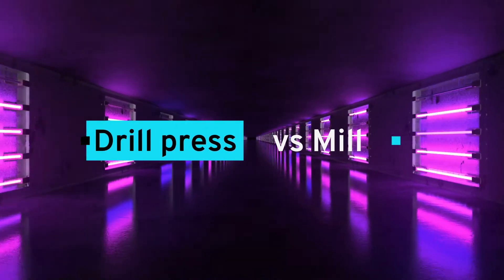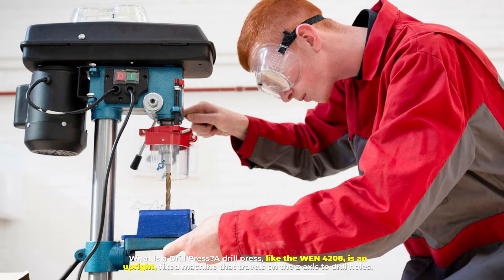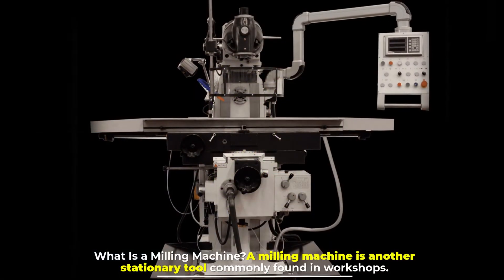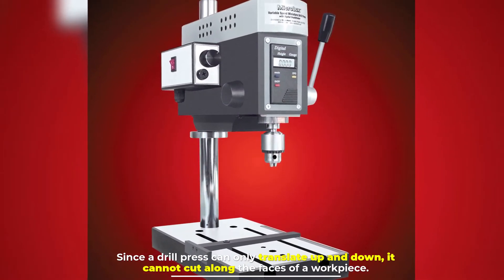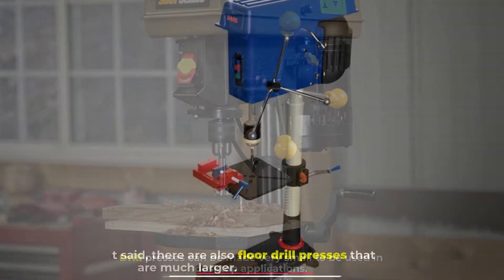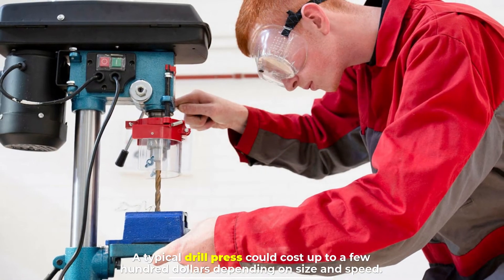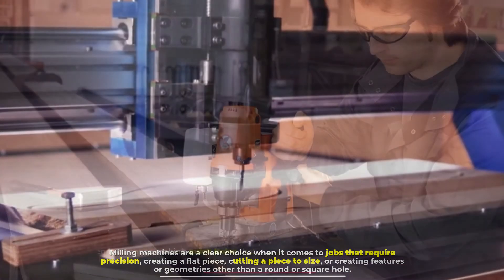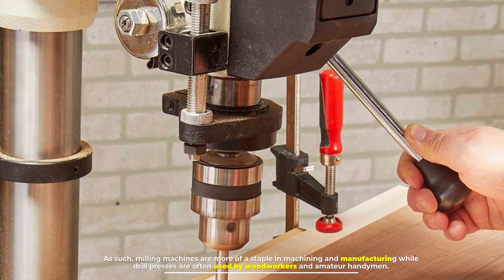Drill Press vs Mill – What Are the Differences?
Drill Press vs Mill

In this video, I’ll take a look at how to pick between a drill press and a milling machine. While they might seem like very similar tools, the answer isn’t as easy as you might think. So, let's get started.

Drill Press:
1 WEN 4208T 8" 5-Speed Drill Press
2 Milescraft 1318 DrillMate Guide
3 Dremel 220-01 Workstation Press
4 800W Mini Bench Drill Press
5 WEN 4206T 8" 5-Speed Press

Mill:
1 W10004M Mini Metal Mill
2 JET JMD-15 Mill Drill
3 Klutch Mini Mill 350W
4 Proxxon MF 70 Micro Mill
5 Mini Milling 60W Lathe

Number 1
What Is a Drill Press?
What Is a Drill Press? A drill press, like the WEN 4208, is an upright, fixed machine that travels on the z-axis to drill holes. The bit is interchangeable so you can change the diameter of the holes, and there is even an option to cut square holes with a special bit. It’s a hand-operated machine in which you can control how deep you plunge the hole, and how much force you’re pushing down with. Most drill presses also have the ability to change the rotating speed.

Number 2
What Is a Milling Machine?
What Is a Milling Machine? A milling machine is another stationary tool commonly found in workshops. It has a spinning head that the machinist can insert different tools into. The tools are designed for different operations the milling machine can perform – like cutting, facing-off, drilling, or putting in a pilot hole.

Number 3
Axes of Motion
Since a drill press can only translate up and down, it cannot cut along the faces of a workpiece.

On the other hand, as the milling machine can do this, it can be used to make faces of a material flat – called “facing-off” material, cut material to a specific overall dimension, and cut slots in material, unlike the drill press.

Number 4
Size and Accuracy
Drill presses can be made very small to be used in desktop applications. That said, there are also floor drill presses that are much larger.

Milling machines, on the other hand, are typically seen on a workshop floor, much larger in size since there are not many opportunities to use a smaller version. They are also much more accurate when it comes to the placement of features.

Number 5
Price
Due to this additional capability, milling machines are much more expensive.
A typical drill press could cost up to a few hundred dollars depending on size and speed. A typical milling machine could cost up to a few thousand dollars depending on the same criterion.

Number 6
Which Tool is Better?
Milling machines are a clear choice when it comes to jobs that require precision, creating a flat piece, cutting a piece to size, or creating features or geometries other than a round or square hole.

Drill presses are the go-to tool when it comes to making quick holes that require relatively less accuracy, or when an inexpensive way to drill holes more consistently than with a hand drill is necessary.

Drill presses are used for quick drilling jobs that don’t require as much precision as a milling machine would offer. As such, milling machines are more of a staple in machining and manufacturing while drill presses are often used by woodworkers and amateur handymen.